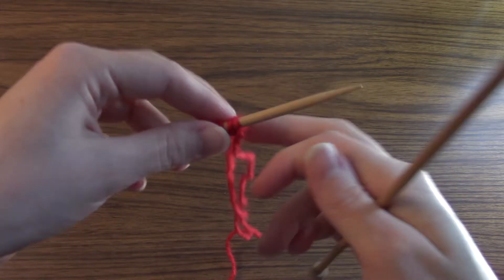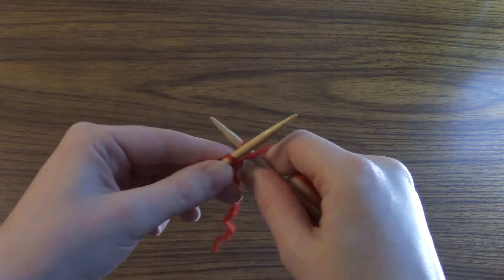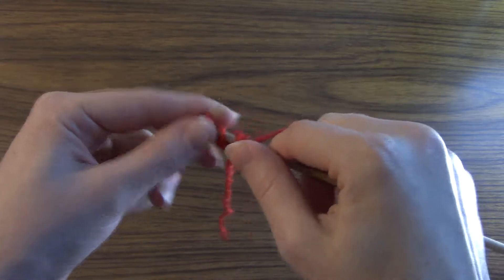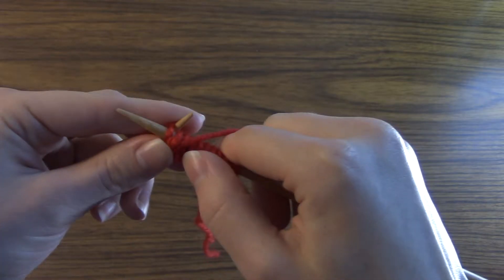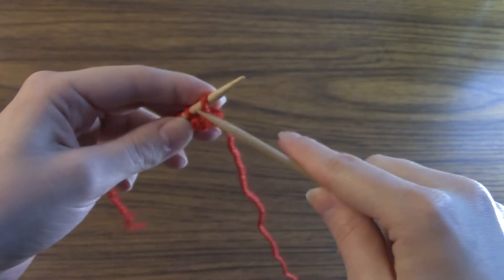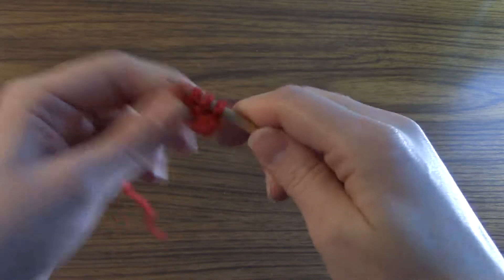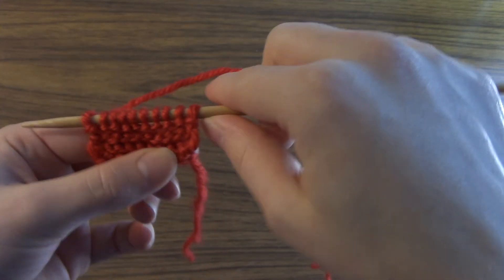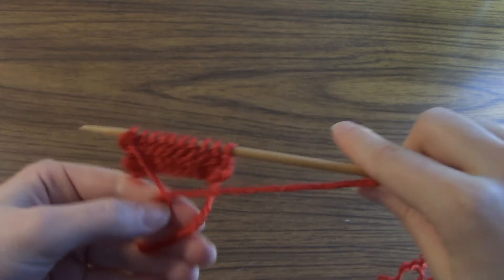Purling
The purl stitch is one of the two main knitting stitches. Often used as the "wrong side" of the knitting, this stitch is essential to knitting!

My favorite bamboo knitting needles
Some basic knitting tools